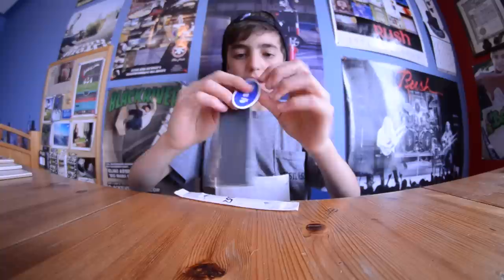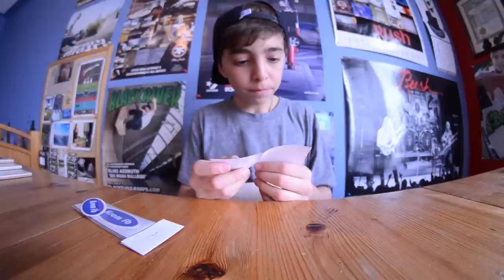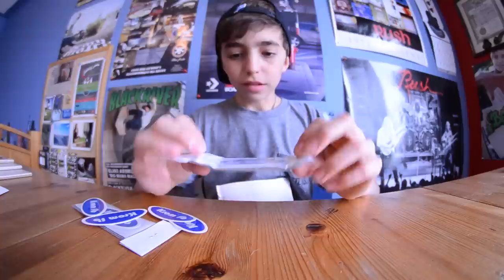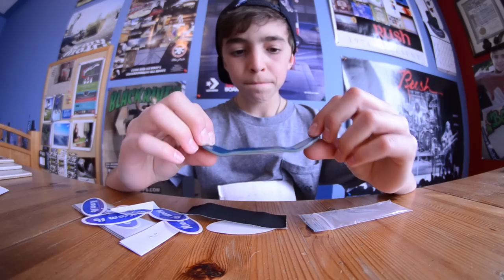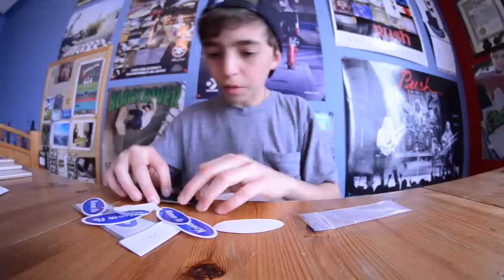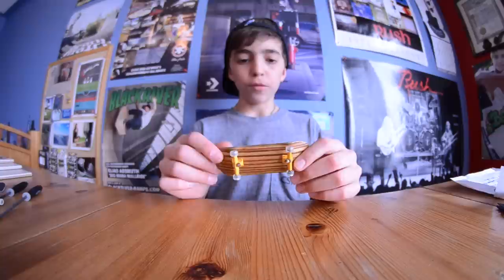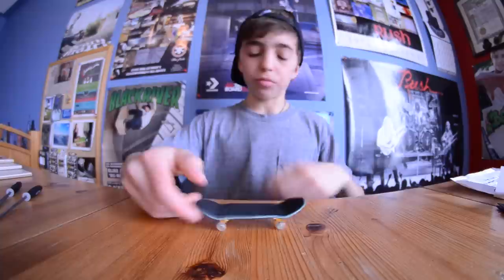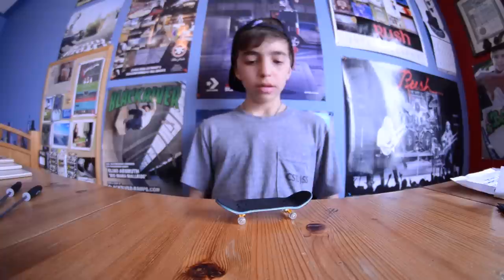Krom Fingerboards Sponsor Package!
I was super happy to get this package from Oscar over at Krom fingerboards in Finland! The deck is amazing and I'm happy to be supporting the company. I'm really stoked to be on the team and I can't wait to see this company grow. The quality and price of these decks is amazing and you can go pick one up on his website!

Sorry I couldn't get more clips on this thing, and to everyone who thinks i'm dead... I'm not! I have just had no time for videos lately, but I have a lot of ideas for the future of this channel. Thank you to all of my subscribers and keep on shredding!